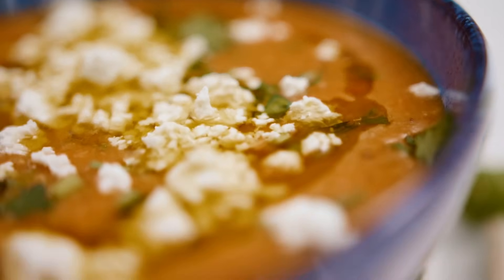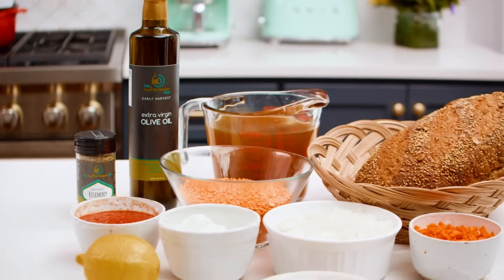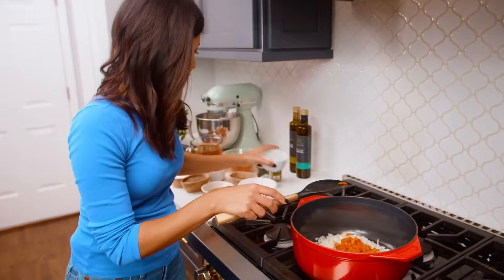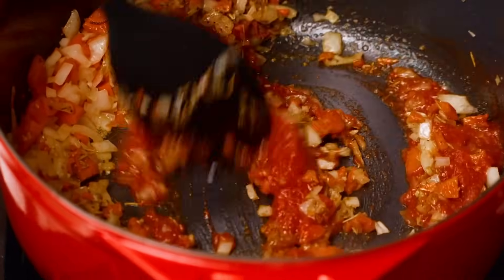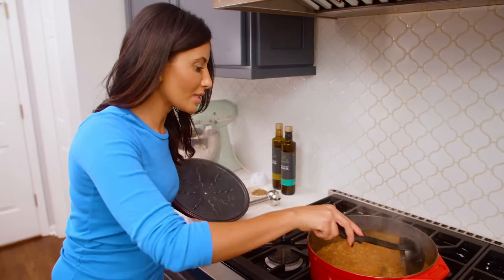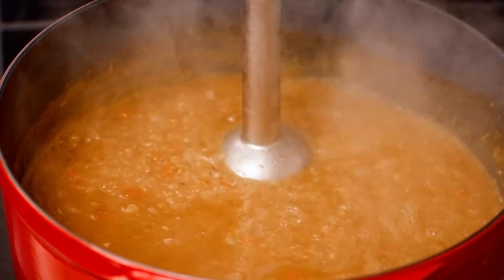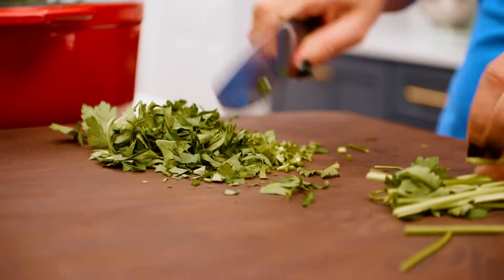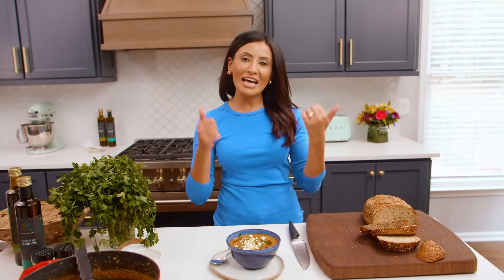Greek Red Lentil Soup Recipe from The Mediterranean Dish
This creamy red lentil soup, prepared Greek-style, will surprise your taste buds in the best way possible!

INGREDIENTS:
🔹 Extra virgin olive oil (I used Early Harvest)
🔹 1 cup crushed tomatoes (from a can)
🔹 7 cups low-sodium vegetable broth
🔹 2 cups red lentils, rinsed and drained
🔹 Kosher salt
🔹 Crumbled feta cheese to serve, optional